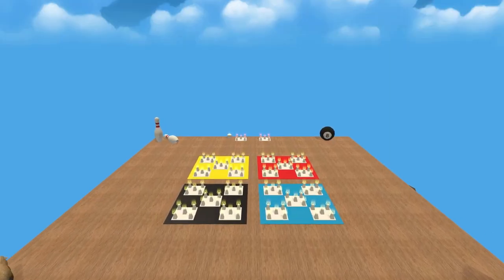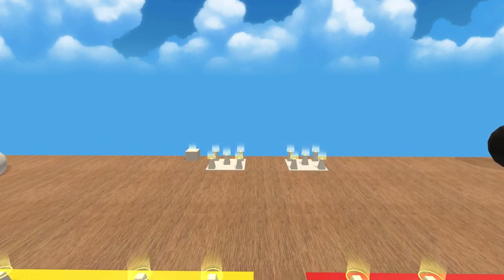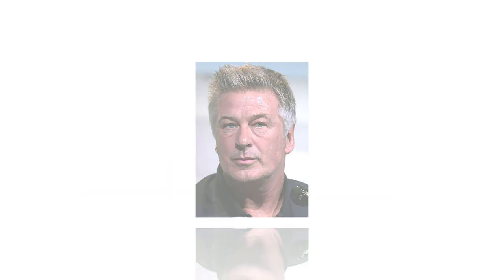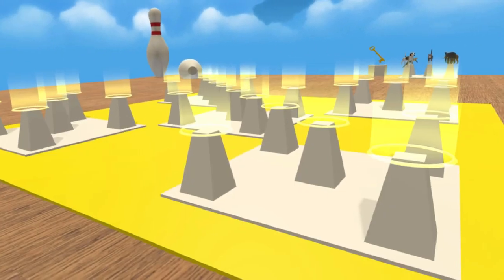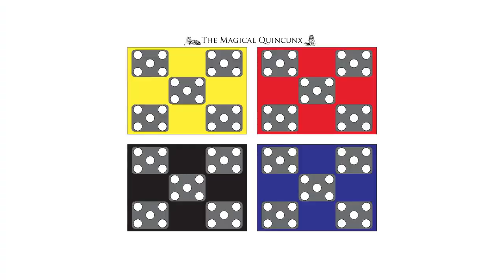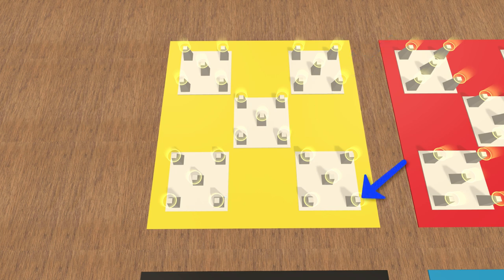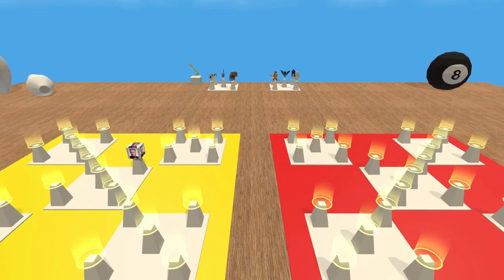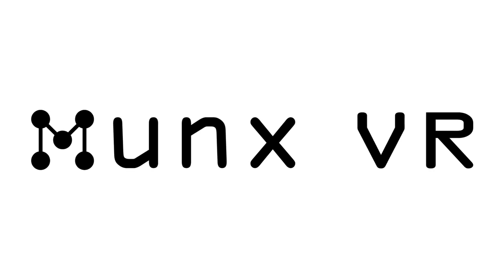The Dominic System for Numbers: Memory Palace in Munx VR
This free memory palace is available to download and use from Munx VR's store. Not only can you create your own 2-digit number system for learning, retaining, and recalling long strings of numbers, but you can also literally walk around inside of your system in virtual reality!

You can download Munx VR from Steam. Please also check out our online courses in memory and languages linked below.